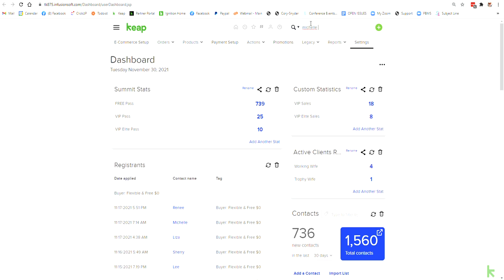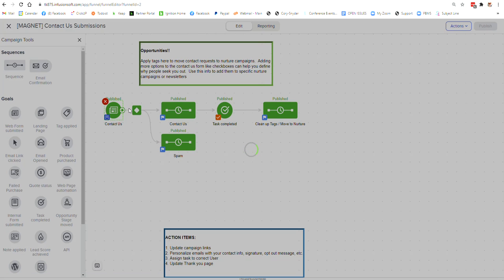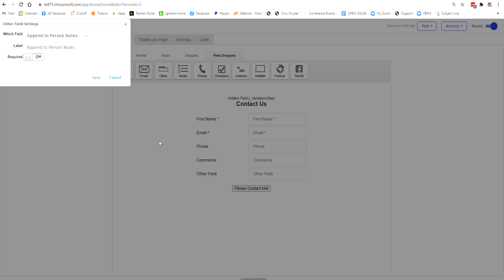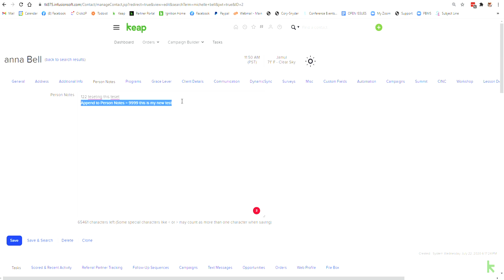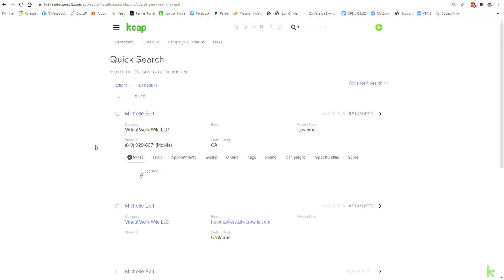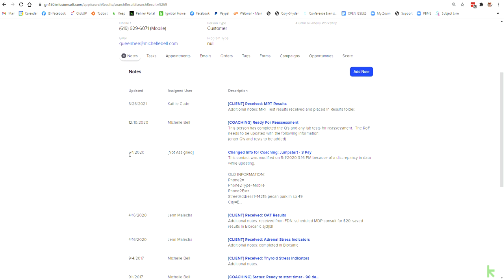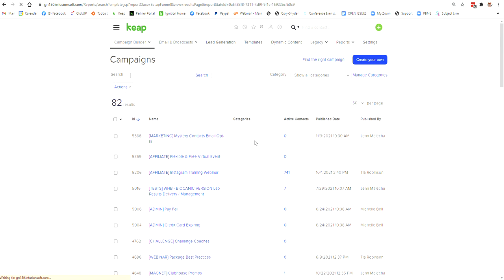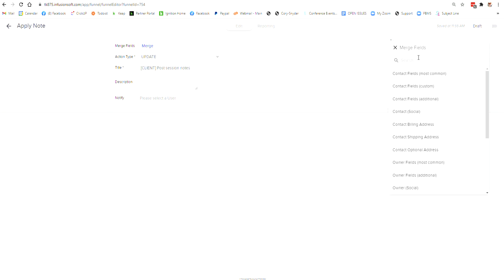Keap Notes Comparison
how different note types work in keap